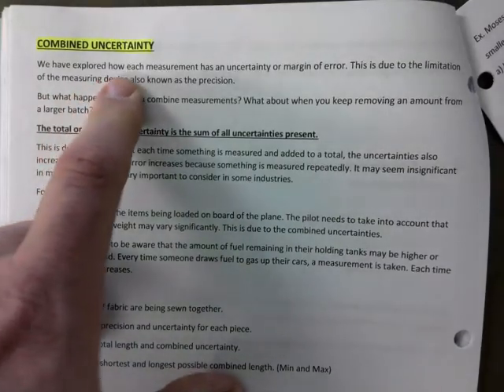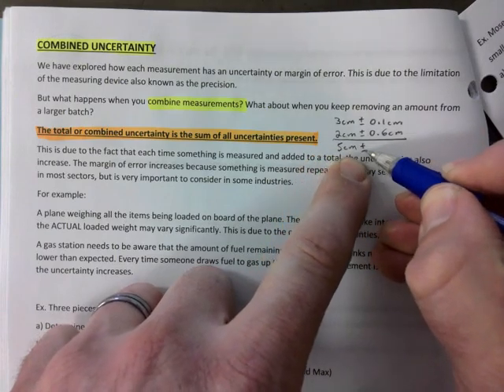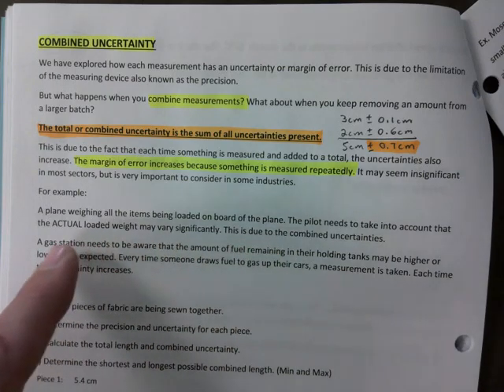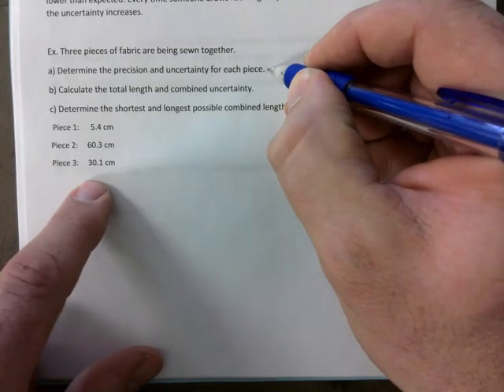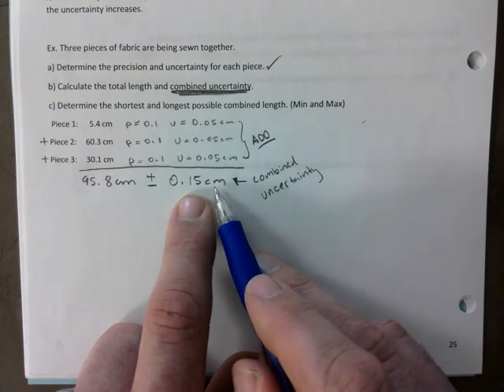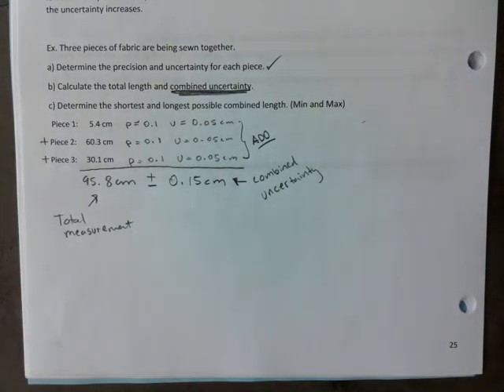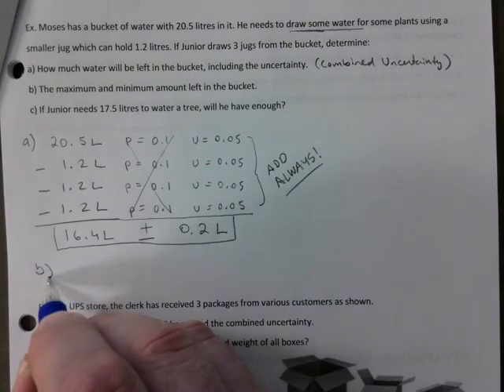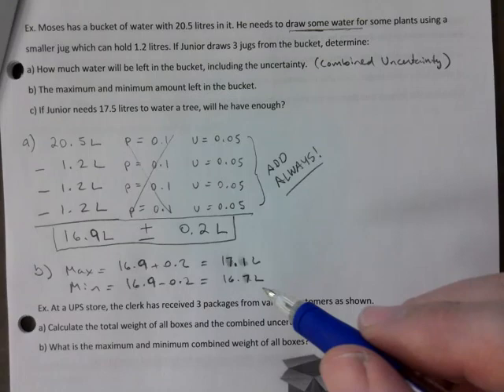ESMR4S - COMBINED UNCERTAINTY, DETERMINE PRECISION & UNCERTAINTY FOR EACH MEASUREMENT, ADD UNCERT